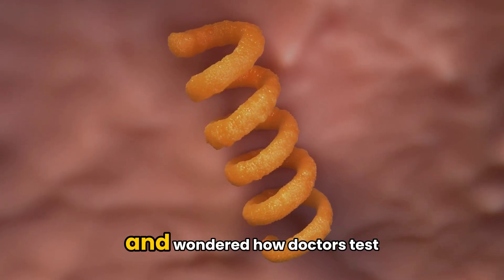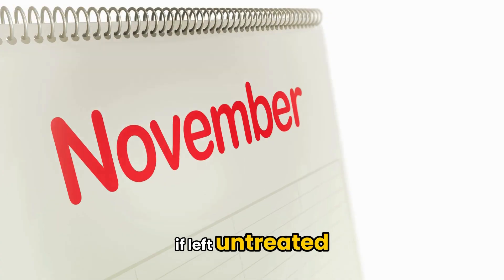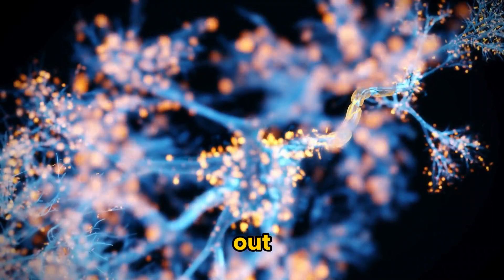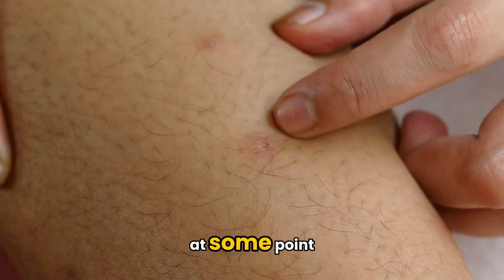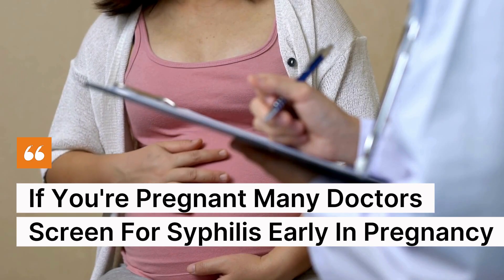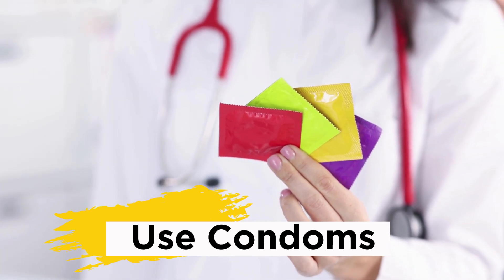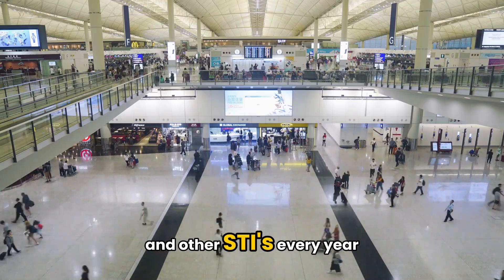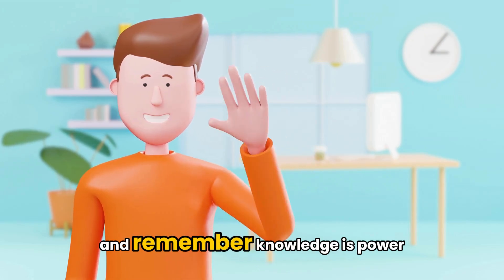Syphilis Test Explained | Symptoms, Diagnosis & Treatment | STD Testing Guide 2025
Syphilis Test | Symptoms, Diagnosis, and Treatment Options (2025 Guide)

Syphilis is a common and serious sexually transmitted infection (STI) in Europe and globally. In this video, we explain what a Syphilis test is, when you should get tested, and what the results mean.

🔍 What You’ll Learn:

What is Syphilis?

Common symptoms of syphilis (early & late stages)

How syphilis spreads

Testing methods: VDRL, RPR, TPHA

Syphilis test results: positive vs. negative

Importance of early diagnosis and treatment

Testing during pregnancy or before sexual activity

This video is ideal for those concerned about sexual health, looking to get tested, or seeking more information about STI screening in 2025.